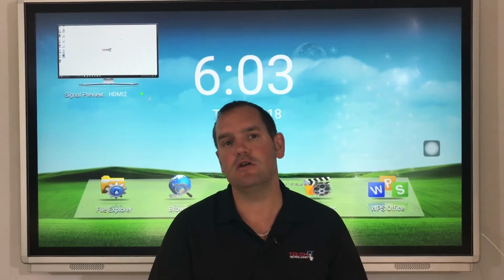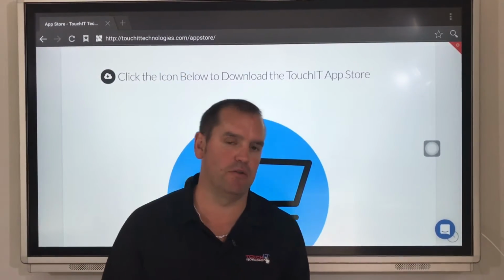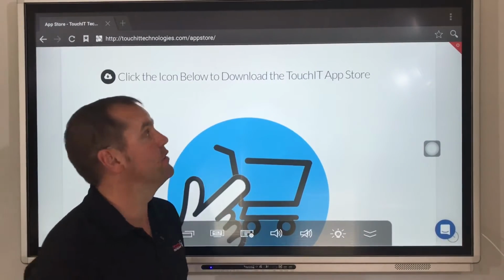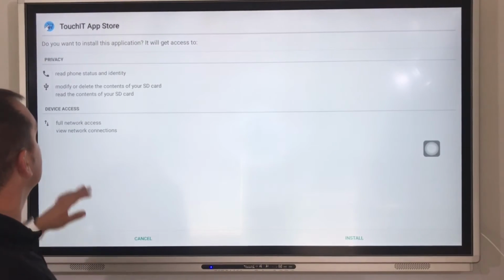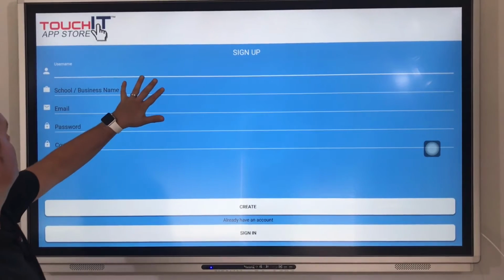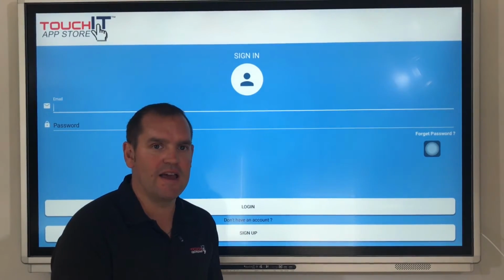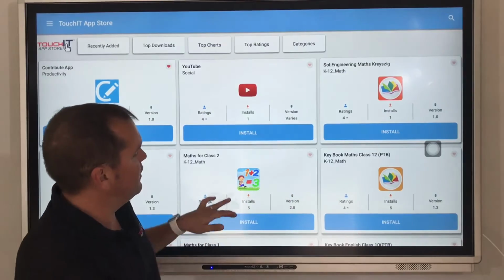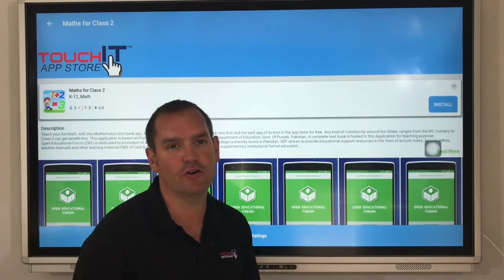Tell me about the App Store for my Y Series LED from TouchIT Technologies?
The Y Series Interactive LED or Interactive Flat Panel from TouchIT Technologies is a state-of-the-art touchscreen. With 10 point multi-touch, onboard Android OS, its own Apps Store and the Contribute Cloud interactive software - this is an excellent Interactive LED or Flat Panel for the Classroom or Boardroom.

In the AskAndi Series, we'll look at how to get the most out of the product. If you have any questions, please feel free to post them below. Specifically we'll look at the App Store for the Y Series.